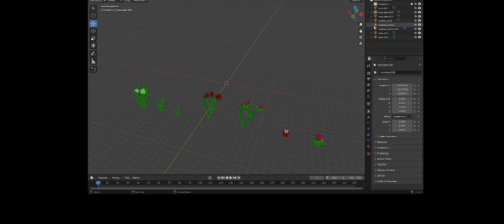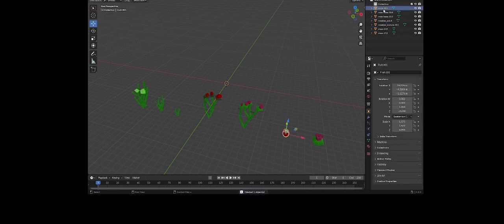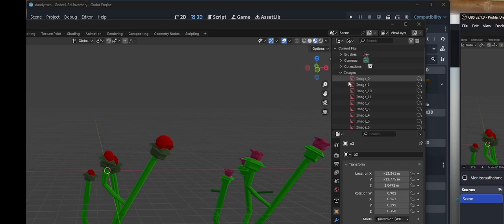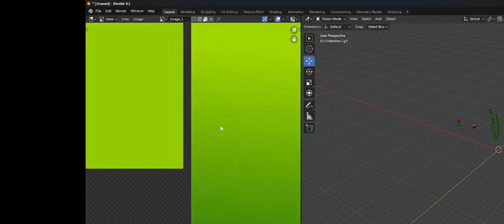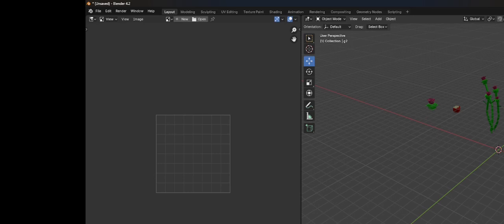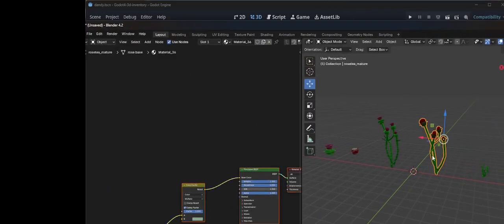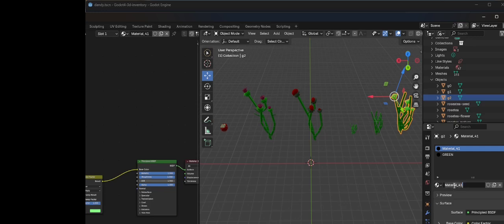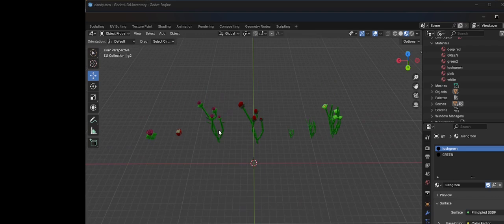Migrating from Roblox to Godot: Blender & Importing from Roblox: Devlog #3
I'm showing how i cleaned up my handmade models to fit into Godot's .glb files. This is a step by step:
tl:dr: go to blender file, remove all the unwanted images and then go through each object and check for duplicate materials to replace, then remove the unwanted ones. this is all done to skip topology.